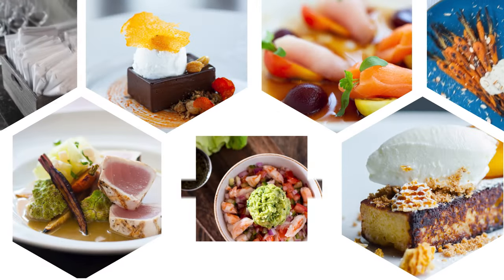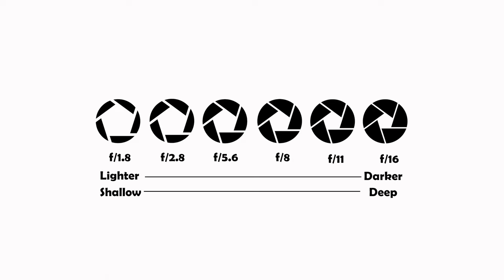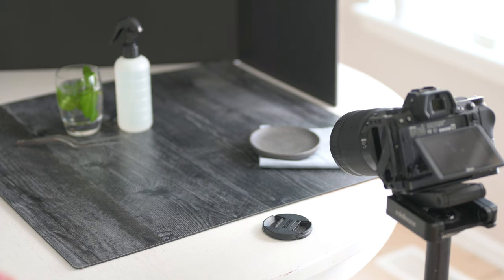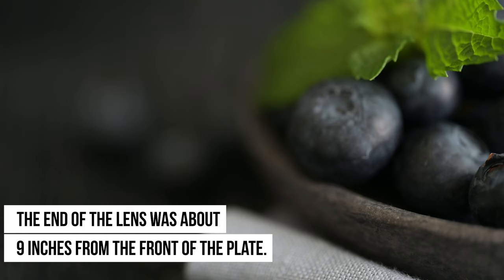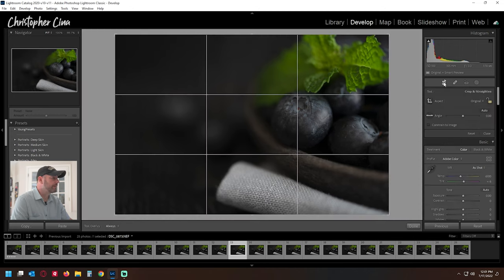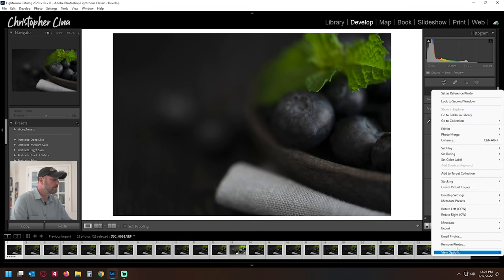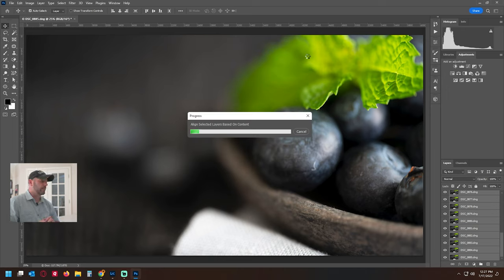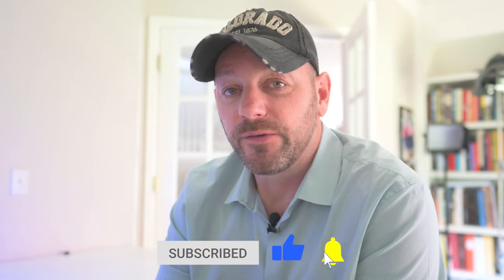FOCUS Stacking in FOOD Photography | A Video For Beginners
This video was a little longer than I had planned but its full of sone great information on what focus stacking is, what you need to accomplish it and why it could be helpful in your food photography.  We talk about aperture as well since it is key in understanding when and why you need to employ this intermediate photography technique.  I set up a macro lens photoshoot of some plump, juicy blueberries and take you step by step through the shooting process as well as editing the images in Lightroom and stacking them in Photoshop.  Hope you learn something from the video, would love to hear it in the comments below.

Tips and tricks for food photography. Join us as we discuss food photography, lighting techniques, food styling, composition, editing, gear, props and so much more.

Equipment for the video:
Cameras:
Nikon Z6
Nikon Z50
Osmo Pocket 2

Lenses
Nikon Z 20mm f/1.8 S Lens
Nikon Z 50mm f/1.8 S Lens
Nikon Z 24-70mm f/4 Lens
Nikon Z MC 105mm f/2.8 VR S

Audio:
Rode Wireless Go
Rode VideoMicro
Sennheiser MKE 600
XLR Audio Cable

Equipment
Flashpoint C Stand
Peak Design Travel Tripod
edelkrone FlexTILT Head v3
iFootage Mini Tripod
FeelWorld V2 5.5" Field Monitor
Godox SL-60W Video Light

Software
Adobe Premier Pro, Adobe Lightroom Classic, Adobe Photoshop, Luminar 4, Adobe Audition

Where do I get all my music and sound effects?

Do you like food related T-Shirts?